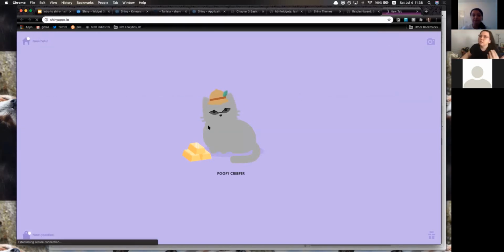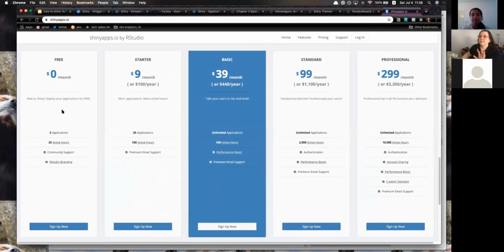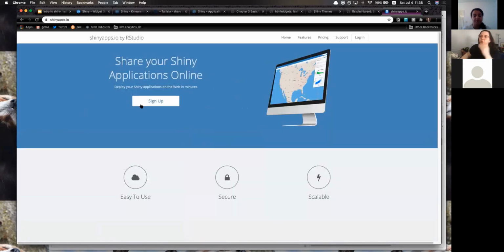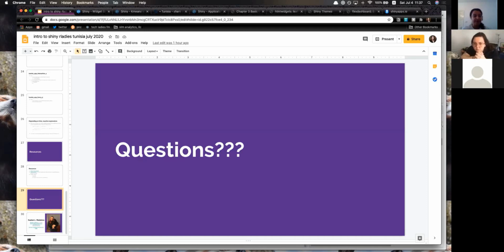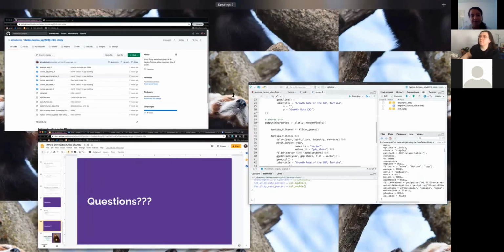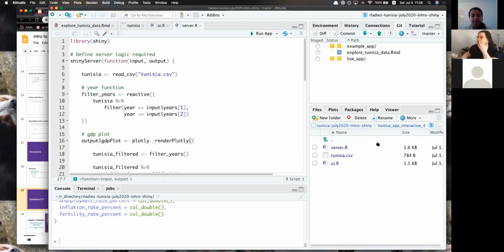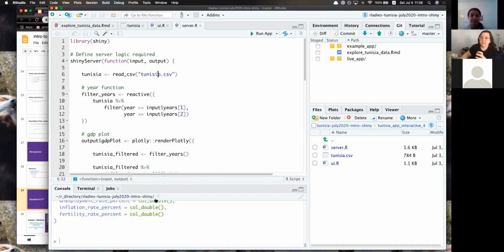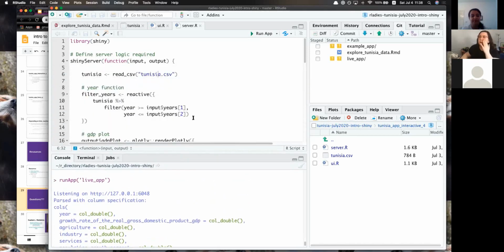R-Ladies Tunis : Meetup about R Shiny animated by Kaelen Medeiros (Part 10/10)